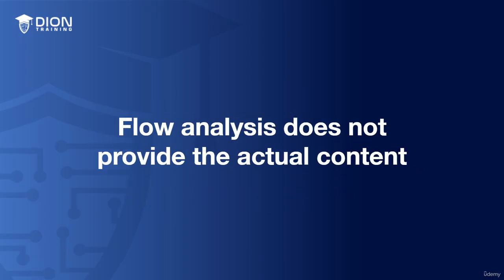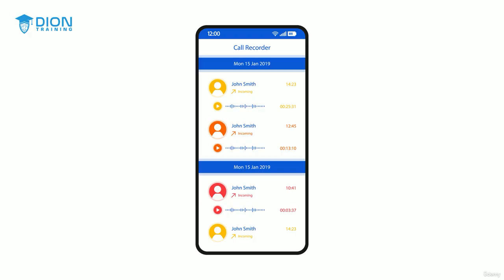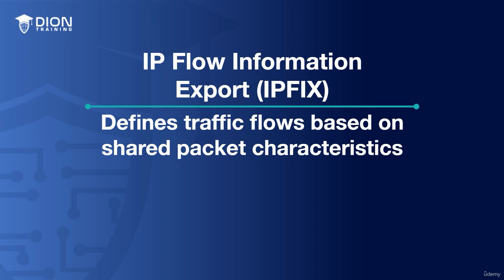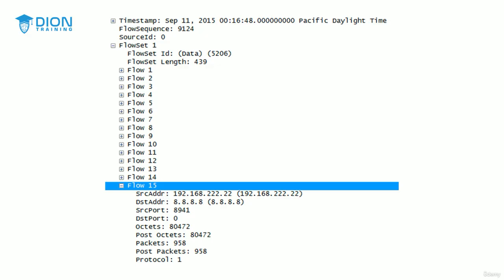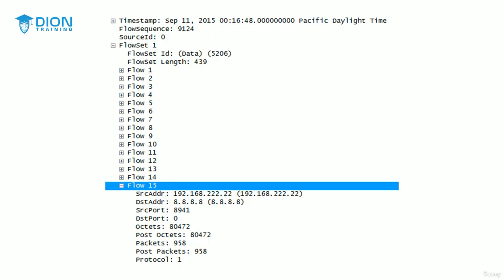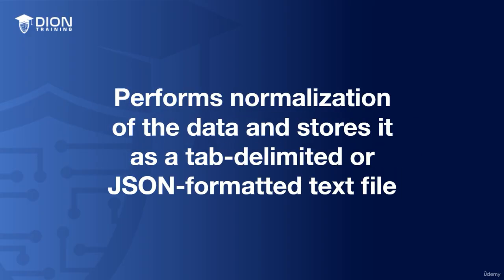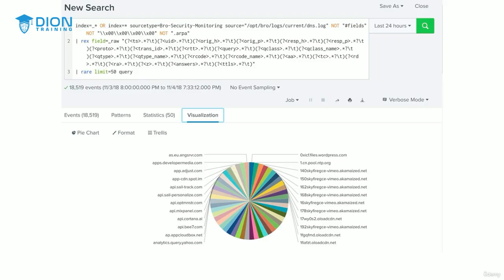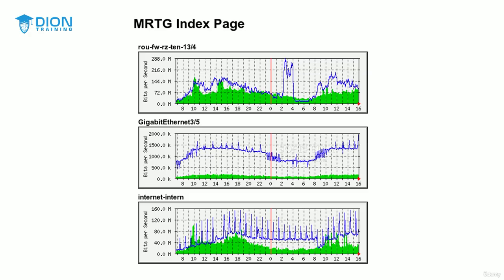222. CompTIA Security+ SY0-701: NetFlow & Flow Analysis Explained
🔒 Master NetFlow & Flow Analysis for the CompTIA Security+ (SY0-701) Exam!

In this video, we break down NetFlow and Flow Analysis, key topics for the CompTIA Security+ (SY0-701) certification. Learn how network traffic analysis helps detect anomalies, improve security monitoring, and support incident response.

📌 Key Topics Covered:
✅ What is NetFlow & how does it work?
✅ Flow Analysis for network monitoring & security
✅ Comparing NetFlow, sFlow, and other flow protocols
✅ Real-world use cases in cybersecurity
✅ How this applies to the Security+ SY0-701 exam